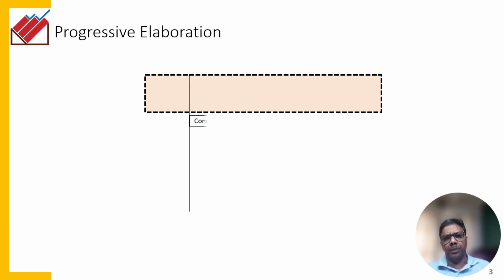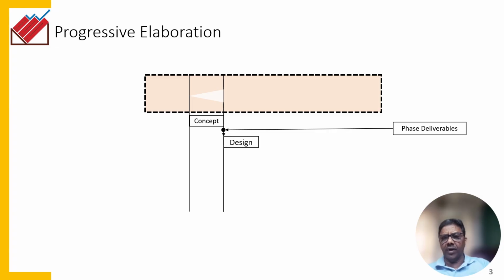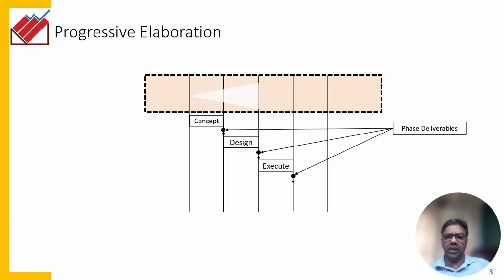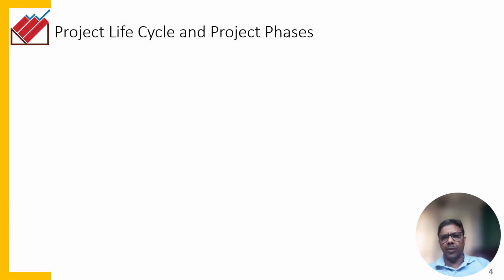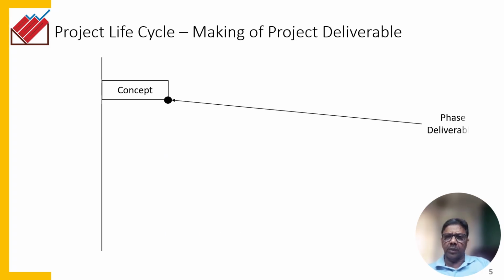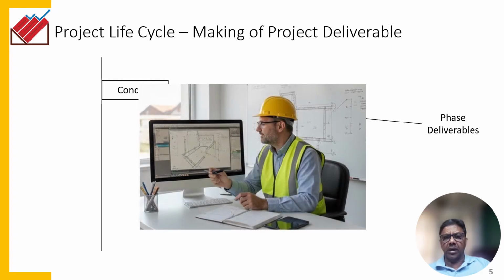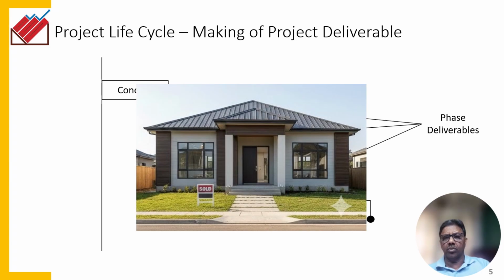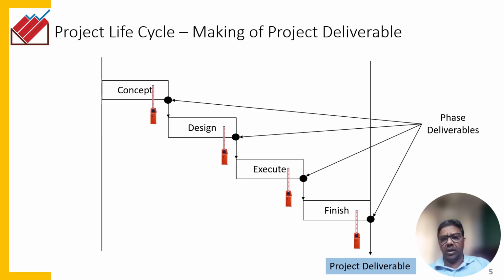0002 What is project life cycle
In this video, I have tried to explain what is a project life cycle, and why it makes sense to follow the project life cycle in any project.